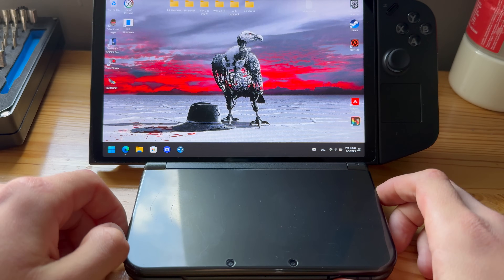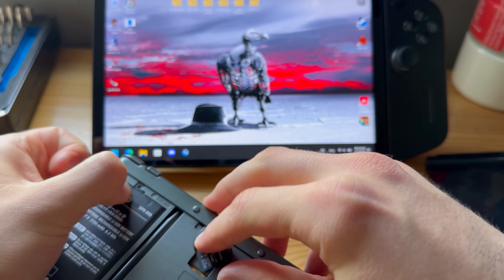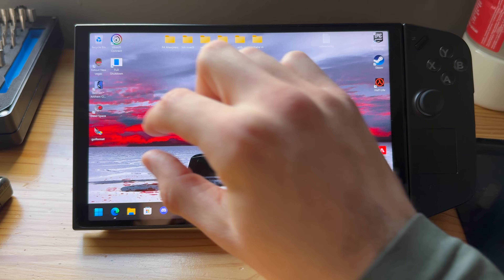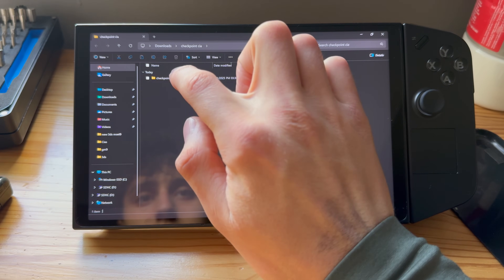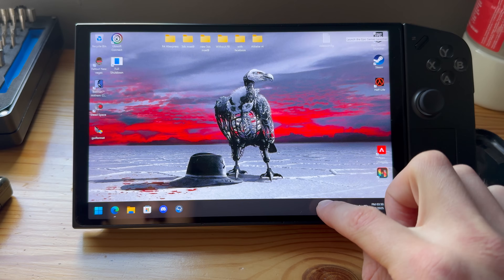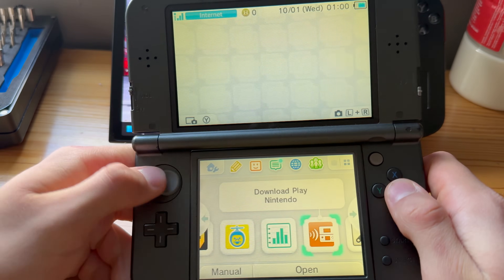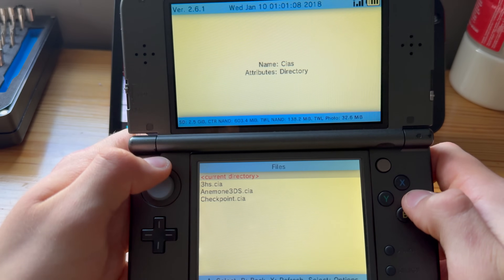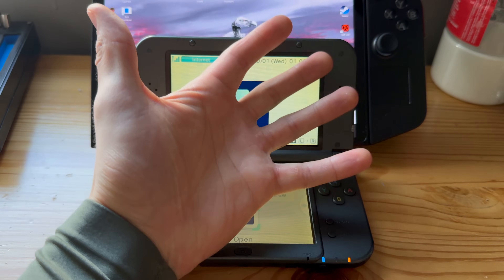How to download Checkpoint on any Nintendo 3ds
In todays video i will be showing you guys how to download checkpoint on any nintendo 3ds